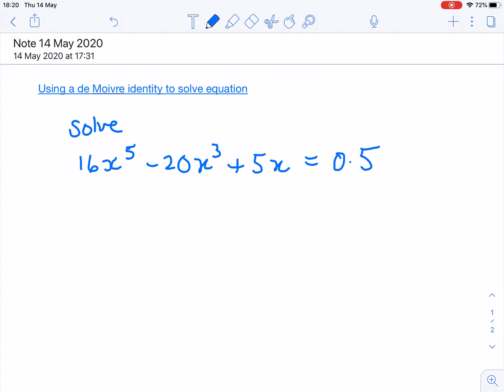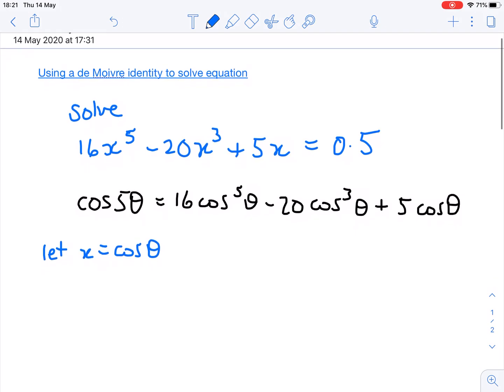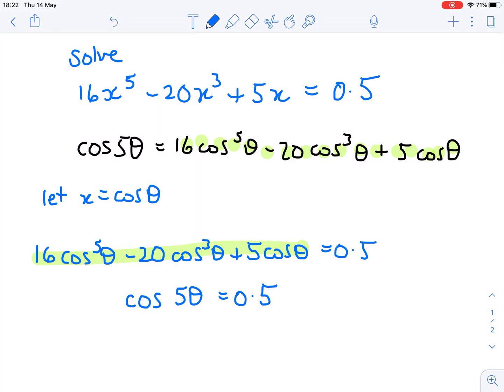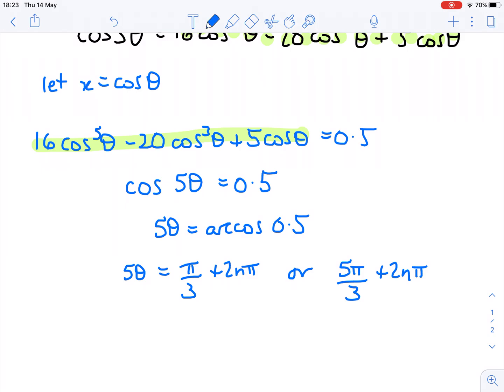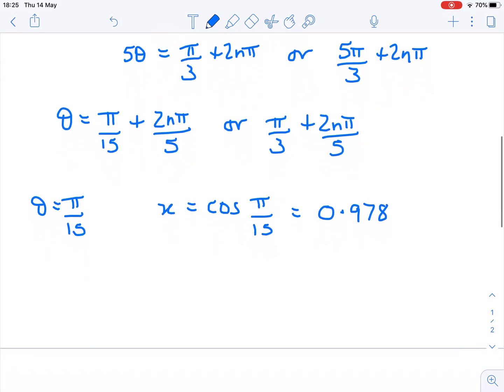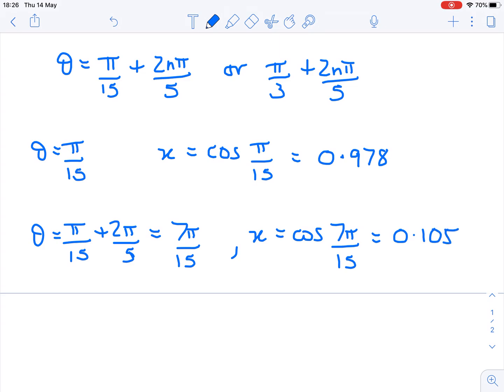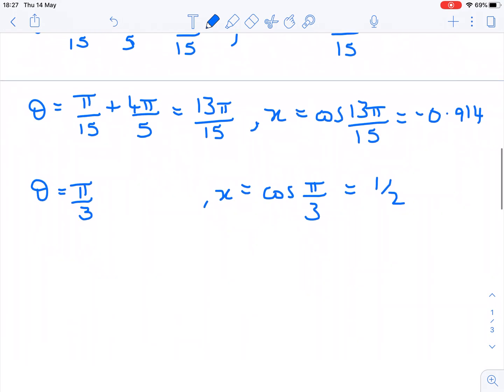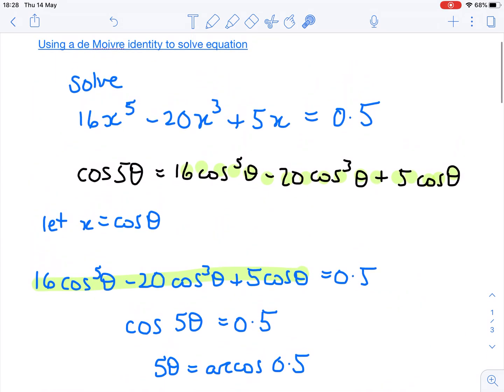Using de Moivre to solve equation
Using a de Moivre identity to solve a polynomial equation